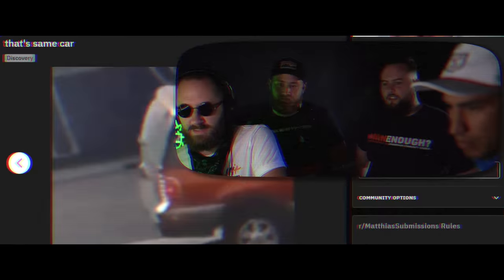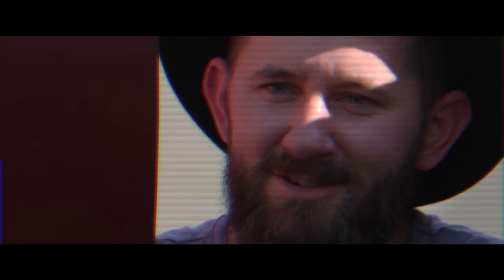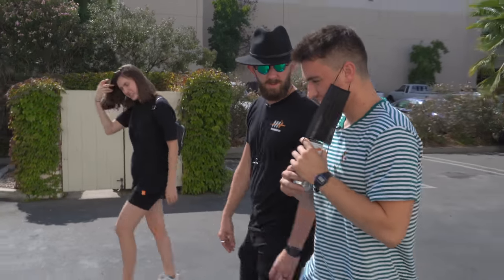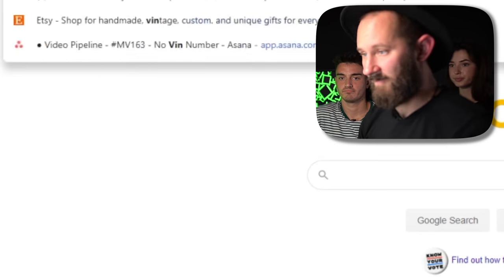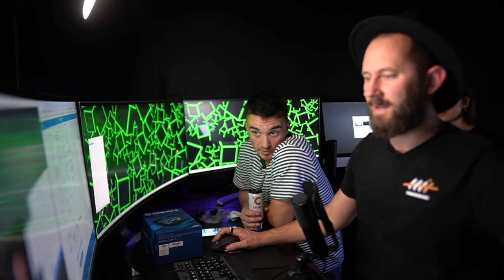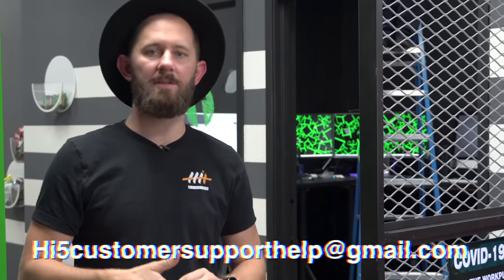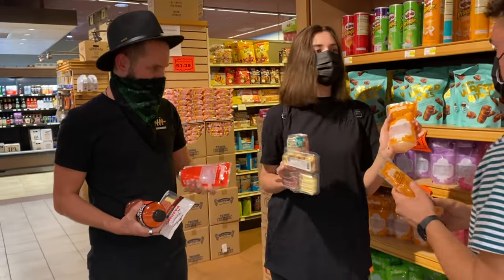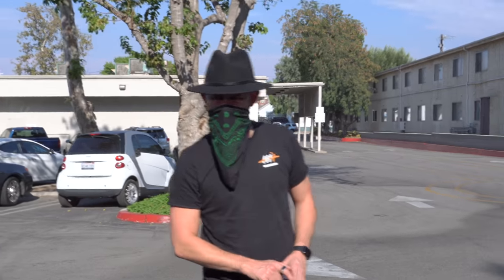The Government Took The Abandoned Car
After a journey to the DMV, the car is gone... what happens next?

Compete to get your Design made into Merch!

Want 2 Free Audio Books? Use my link to sign up to Audible to get 2 free books downloaded, you don't even need to keep your subscription (Its worth it though!) Also it helps the channel! Thank you!

Check out some of my favorite products on Amazon! Purchase through my link and it helps support me! Much appreciated!

Are you a YouTuber too? I use the TubeBuddy plugin for YouTube to help me optimize my videos so they do well. It has tons of features, my favorite is A/B testing thumbnails.